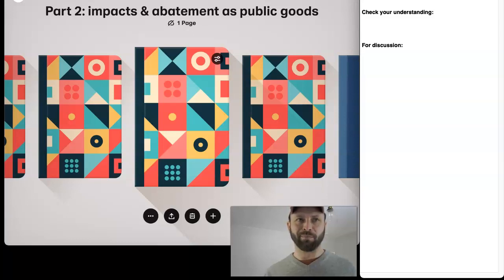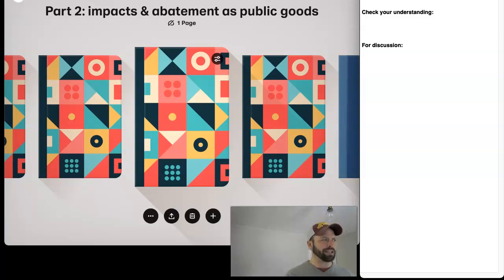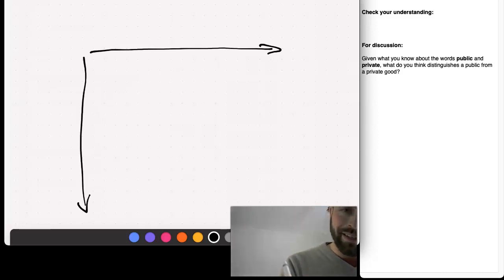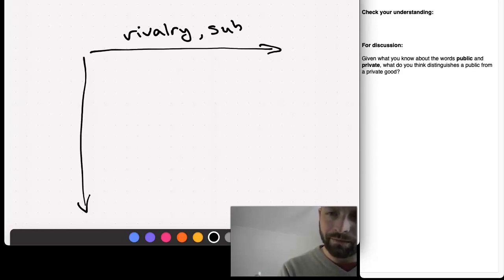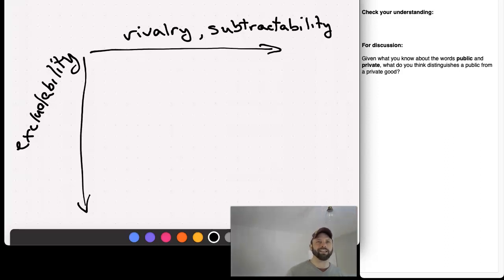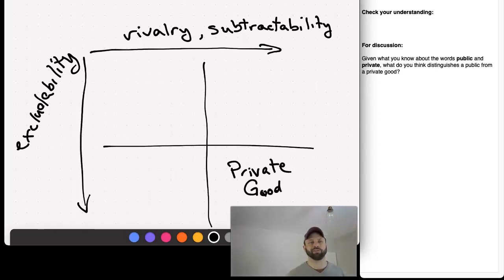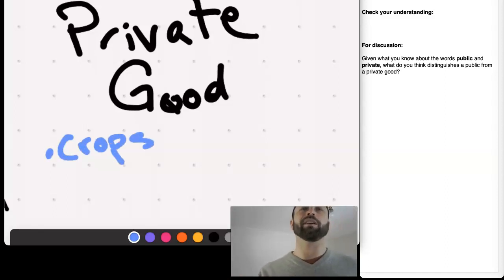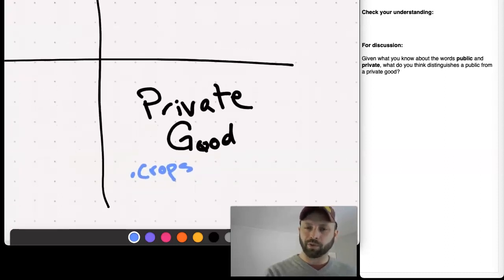2.1 Ostrom Typology, private goods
Goods and services are distinguished by their subtractability and excludability. Private goods rate high in both dimensions.